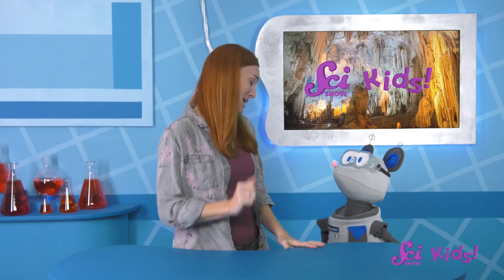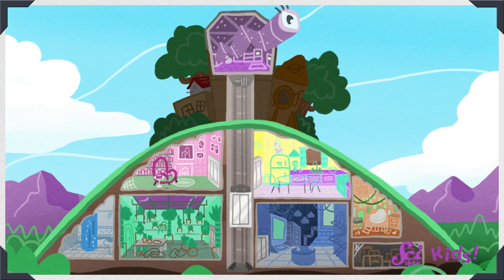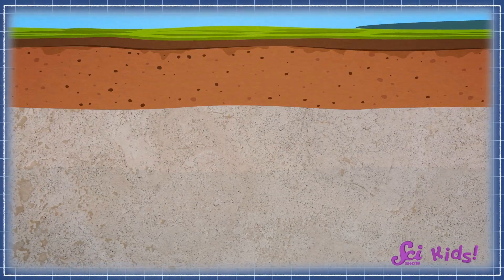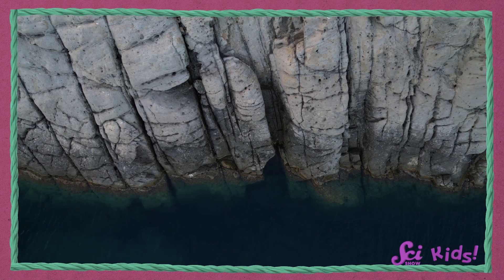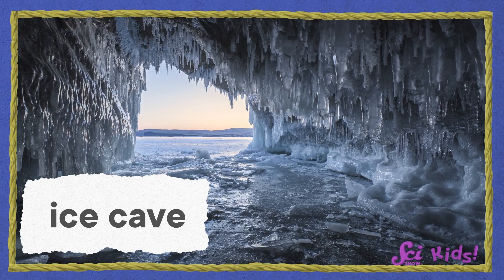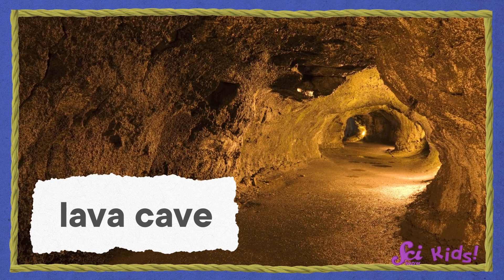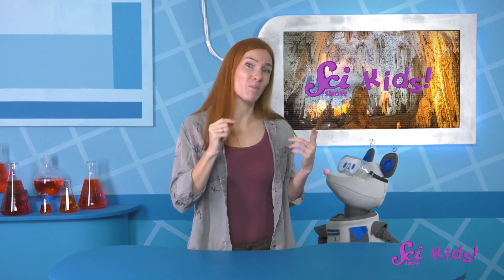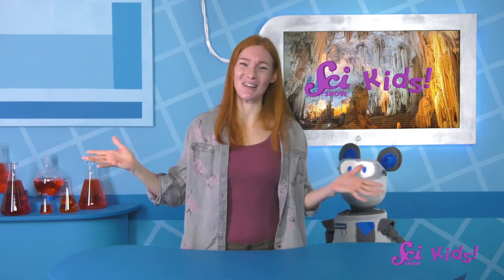Where Do Caves Come From? | Let's Explore Caves! | SciShow Kids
Squeaks is back from visiting Sam the Bat’s cave and is excited to learn all about how different caves form and why they look the ways they do!

Disciplinary Core Ideas:

ESS1.C: The History of Planet Earth - Some events happen very quickly; others occur very slowly, over a time period much longer than one can observe (2-ESS1-1).

ESS2.A: Earth Materials and Systems - Wind and water can change the shape of the land (2-ESS2-1).

PS1.A: Structure and Properties of Matter - Different kinds of matter exist and many of them can be either solid or liquid, depending on temperature. Matter can be described and classified by its observable properties. (2-PS1-1).

Performance Expectations:

2-ESS1-1. Use information from several sources to provide evidence that Earth events can occur quickly or slowly.

2-ESS2-1. Compare multiple solutions designed to slow or prevent wind or water from changing the shape of the land.

2-PS1-1. Plan and conduct an investigation to describe and classify different kinds of materials by their observable properties.